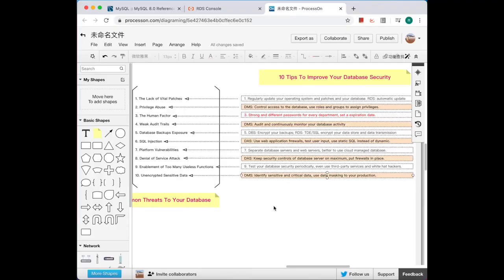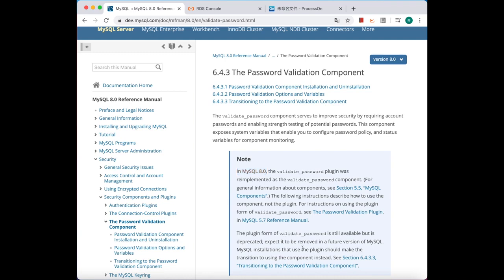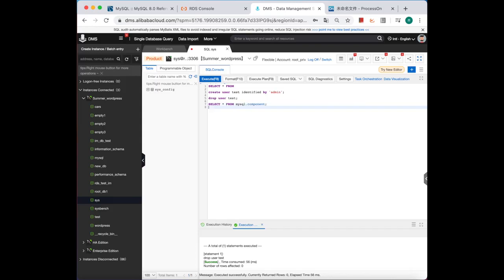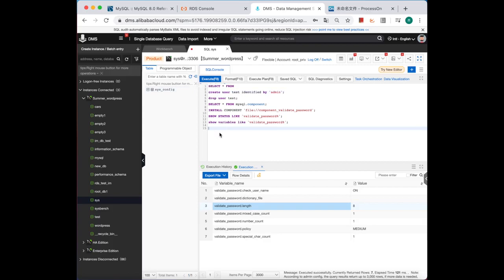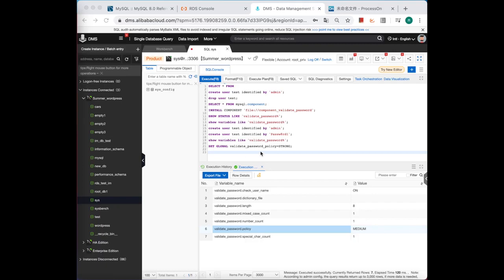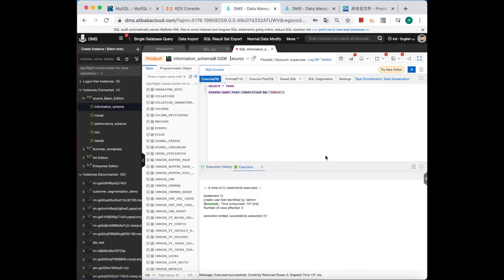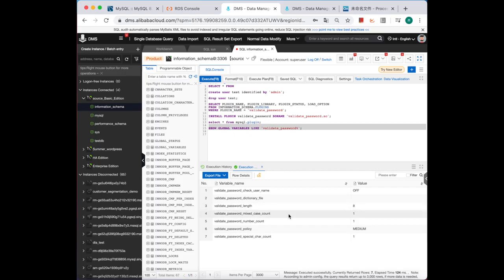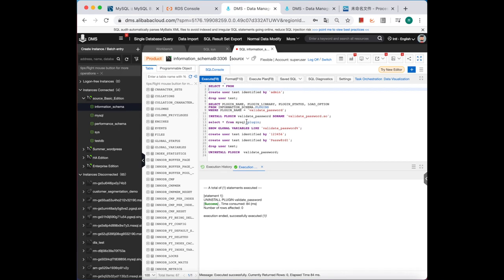ApsaraDB | How To Implement Password Policy On MySQL Databases Using Validate Password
Are you the one who use weak password like ‘admin’, ‘123456’ sort of things? How to set up a password policy to prevent human factors caused by lack of the sense of data security from the very beginning? If you are using MySQL, this is the thing you shouldn’t miss.

Learn how ‘validate_password’ can help you apply strong password to your database and keep its safety.

You will learn:
1. How to install
2. How to see its default settings
3. How to uninstall

【Quick Start】
Mysql 5.7
// weak password
create user test identified by 'admin';
Drop user test;

//check if validate_password is installed?
SELECT PLUGIN_NAME, PLUGIN_LIBRARY, PLUGIN_STATUS, LOAD_OPTION
FROM INFORMATION_SCHEMA.PLUGINS
WHERE PLUGIN_NAME = 'validate_password';

// install plugin
INSTALL PLUGIN validate_password SONAME 'validate_password.so';

// check status
select * from mysql.plugin;
SHOW GLOBAL VARIABLES LIKE 'validate_password%';

// test
create user test identified by '123456';
create user test identified by 'Passw@rd1';
drop user test;

//change variables
SET GLOBAL validate_password_policy=LOW;

//uninstall
UNINSTALL PLUGIN  validate_password;

MySQL 8.0
// weak password
create user test identified by 'administrator';
Drop user test;

// check if installed?
SELECT * FROM mysql.component;

// install the component
INSTALL COMPONENT 'file://component_validate_password';

// see system variables
show variables like 'validate_password%';
SHOW STATUS LIKE 'validate_password%';

// test
drop user test;

// change the variables
SET GLOBAL validate_password_policy=STRONG;

// uninstall
UNINSTALL COMPONENT 'file://component_validate_password';